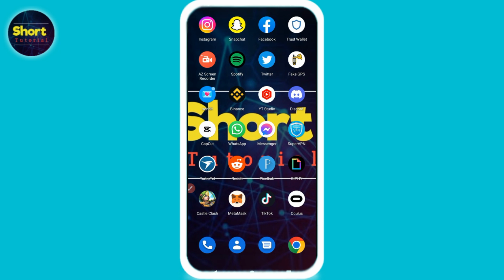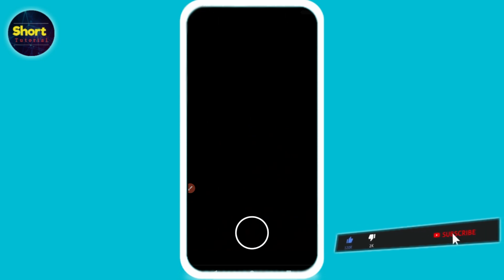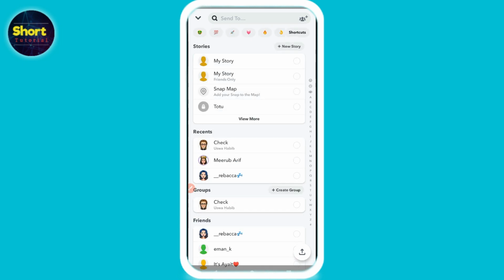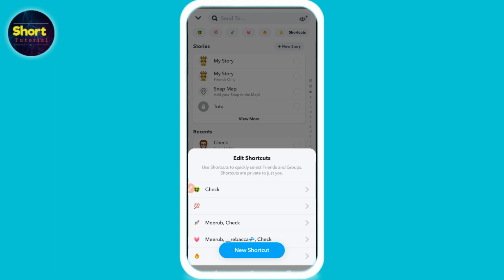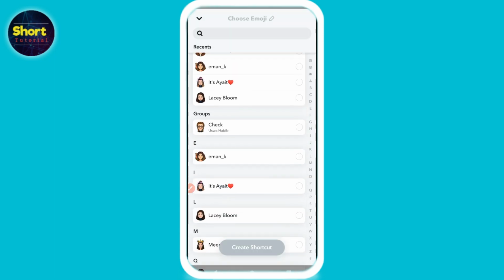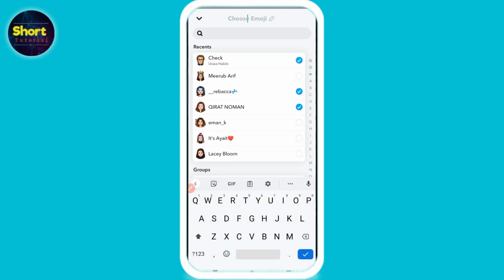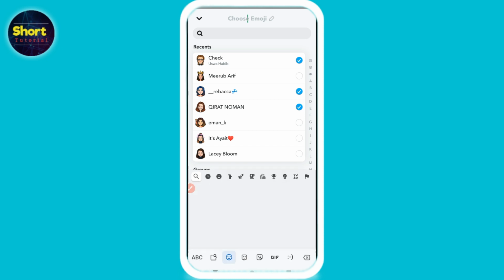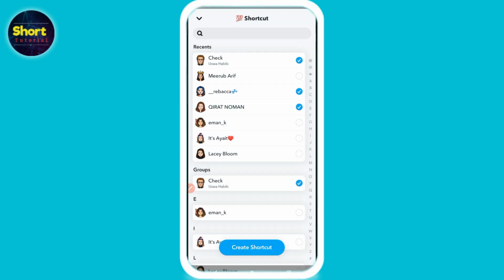How to make shortcuts on snapchat (Easy Method)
In this video you will learn about How to make shortcuts on snapchat in easy way.